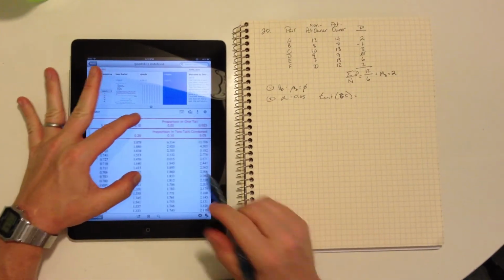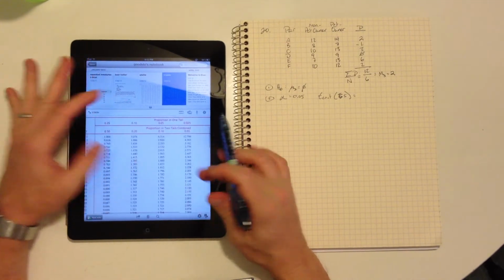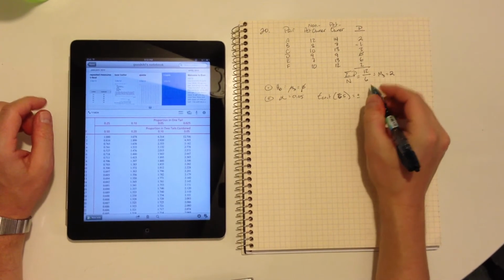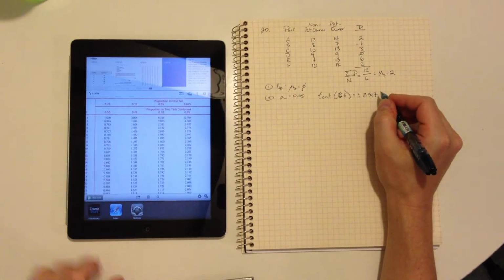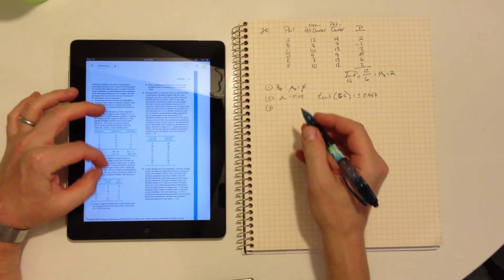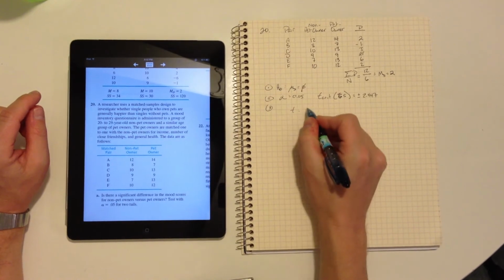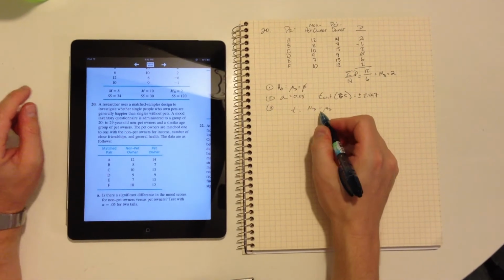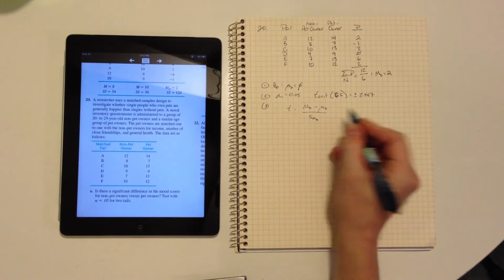PSYC3530 Gravetter & Wallnau's problem 20 - repeated measures t-test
Gravetter & Wallnau's problem 20 - repeated measures t-test